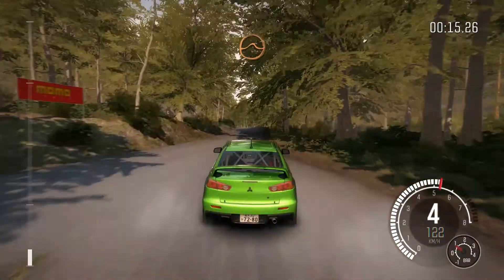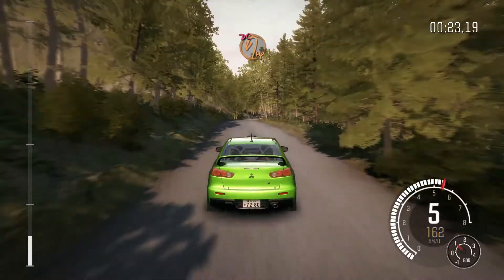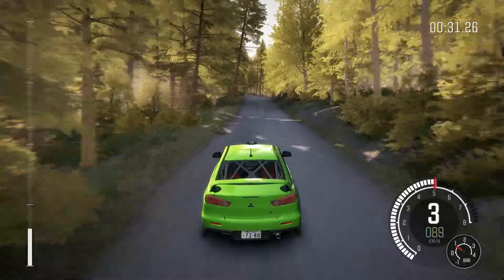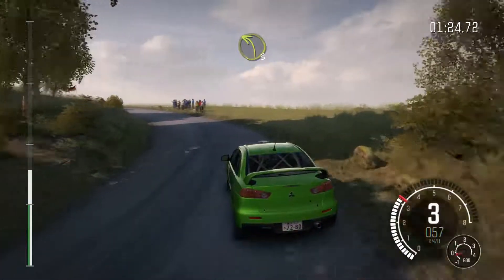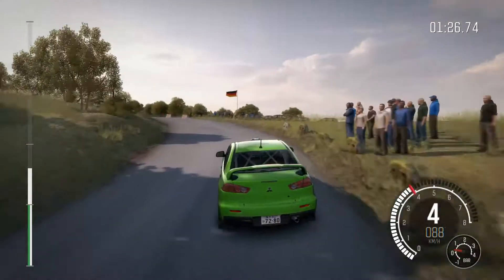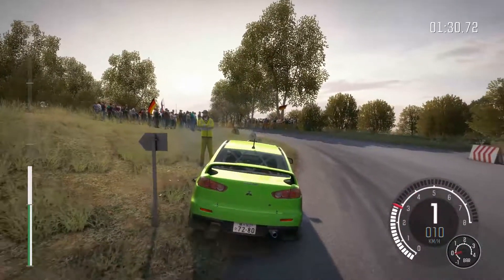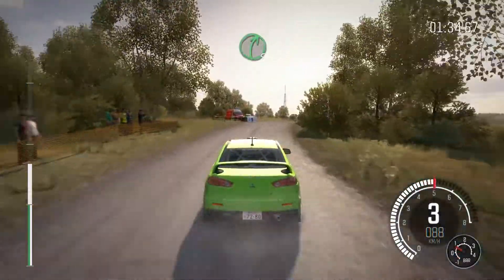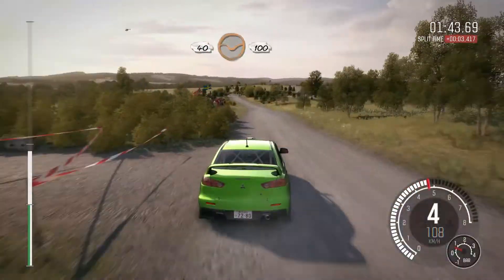DiRT Rally | Clubman Championship - Germany, Waldaufstieg | Lancer Evolution X